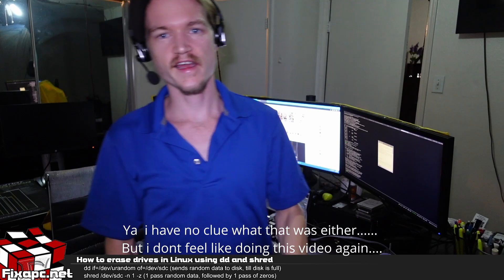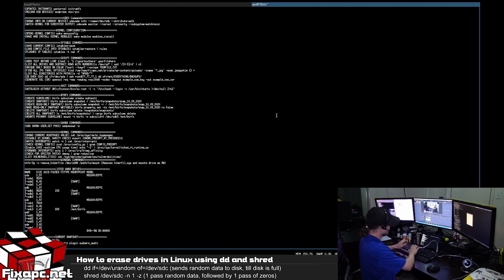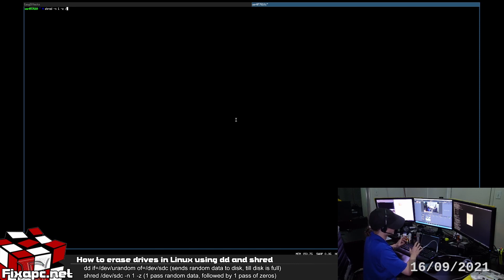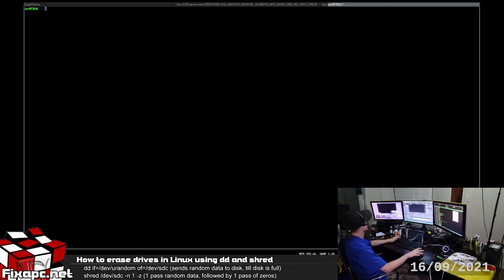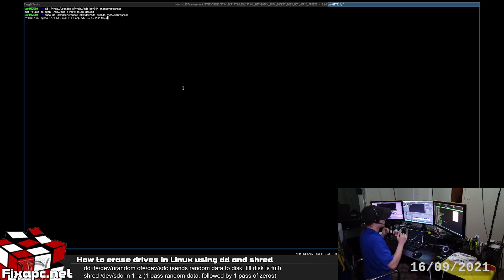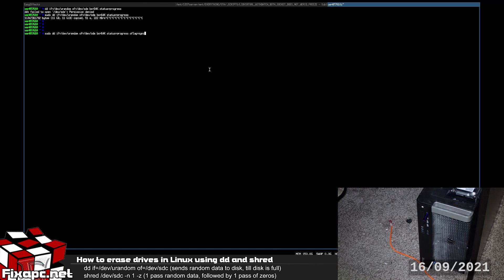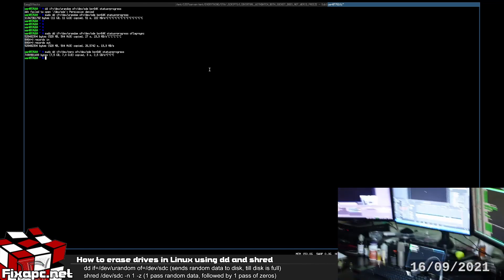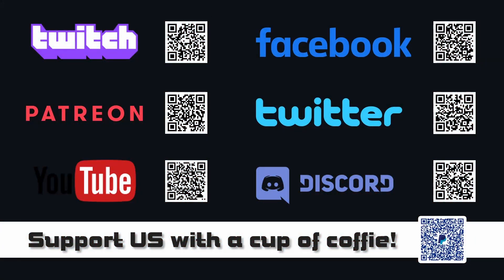How To Securely Erase Drives In Linux With DD And Shred Commands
• Estimated Time: A few minutes
• Number Of Commands:  2
• Difficulty: 1
• Requirements:
    A drive
    Preferred Linux distribution

TIMECODES
0:00 Intro
0:56 Inserting USB
2:12 Locating device name
3:46 Erasing drives with shred command
6:20 Erasing drives with dd command
13:40 Support US!

SUPPORT US
Like my content? see the below links.
Supporters have tutorial request priority.

For a full range of support options including crypto.